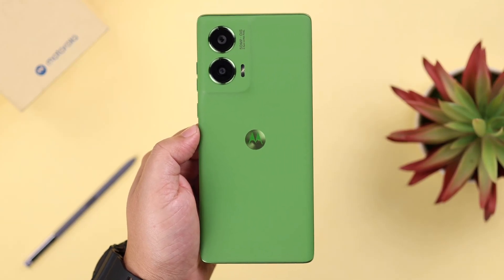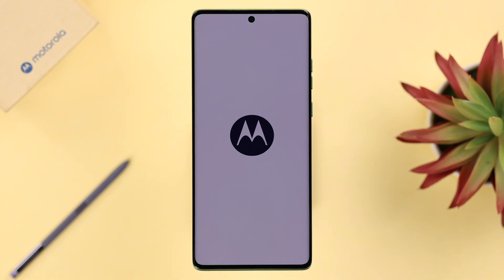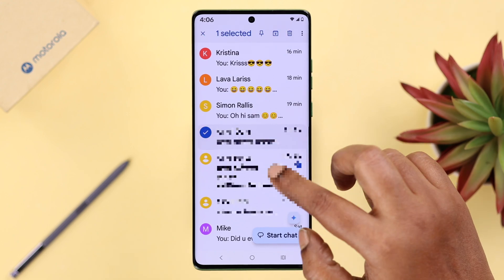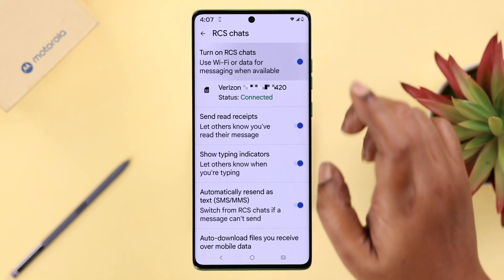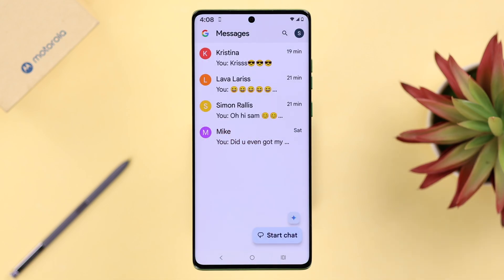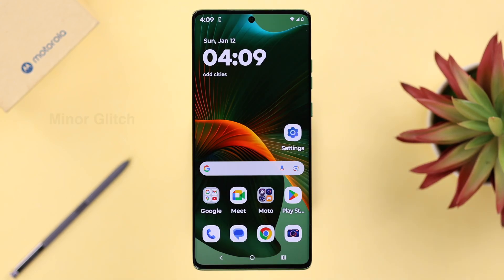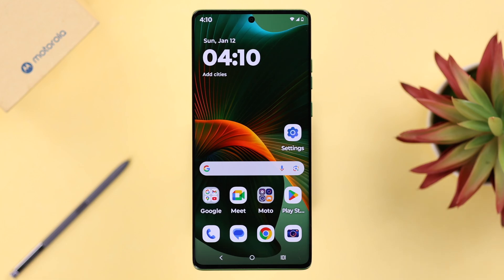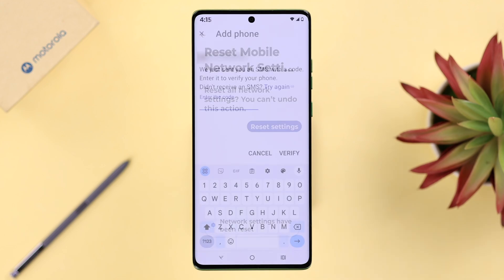Moto Edge: How to Fix Motorola Phone Not Receiving Text Messages!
Can’t receive any text messages or SMS verification codes on your Motorola Edge 50 Fusion or any other Motorola Phone running Android 15, including the Moto G, E, Stylus, or Razr series? We know this is frustrating, but you’re not alone, many users are suffering from messages not working or receiving problems on their Motorola Phones. Don’t panic, the Fix369 Team has your back.

We brought you 5 troubleshooting solutions to resolve text messages or SMS not coming problems on any Motorola Phones effectively.

0:00 Intro: Text not receiving on Motorola Phone
0:30 Solution 1: Basic Troubleshooting
0:50 Solution 2: Turn Off RCS Chats and default messaging App settings
1:27 Solution 3: Clear Chache
1:46 Solution 4: Restart Phone
1:58 Solution 5: Reset Network Settings